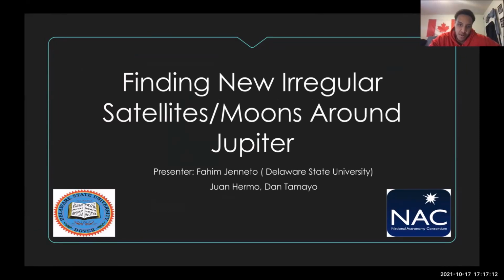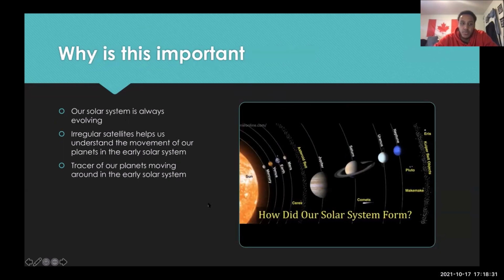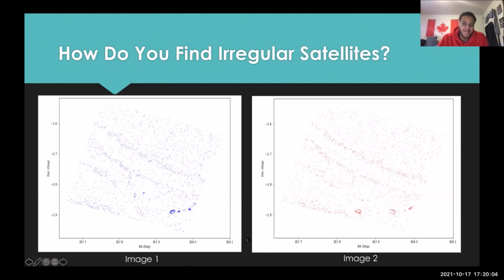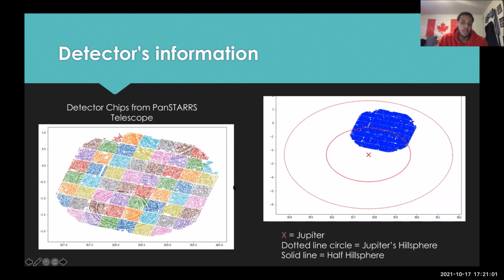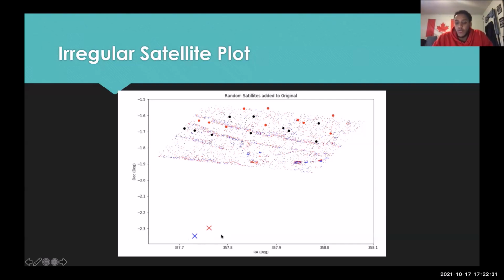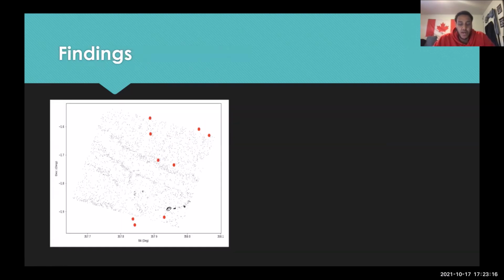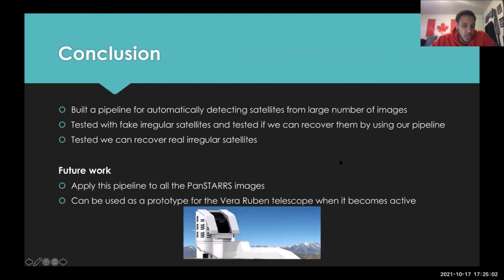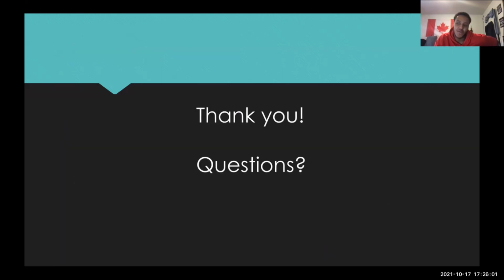NAC-tober 21: Fahim Jenneto, Finding Irregular Satellites/Moons around Jupiter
Content created on 10/17/2021